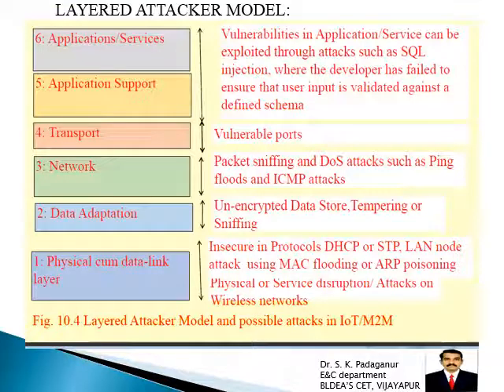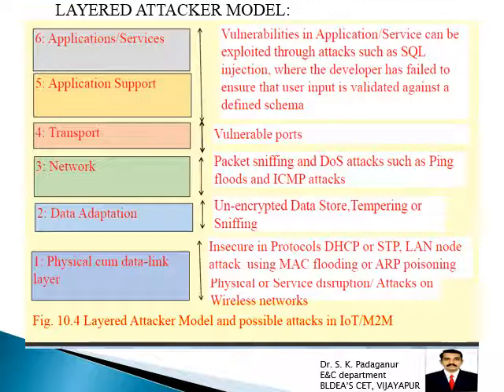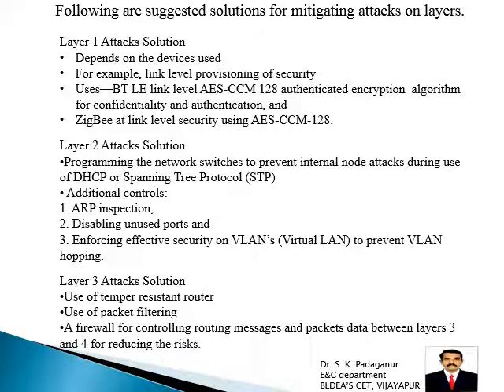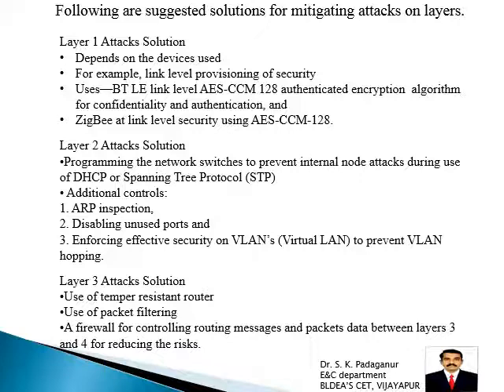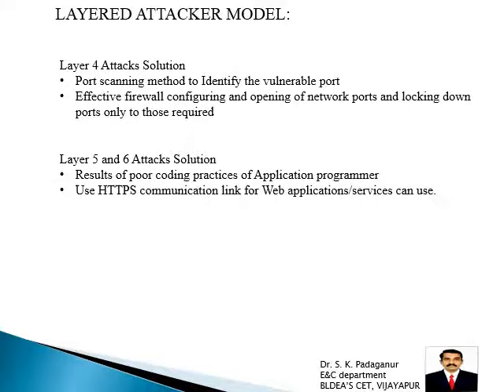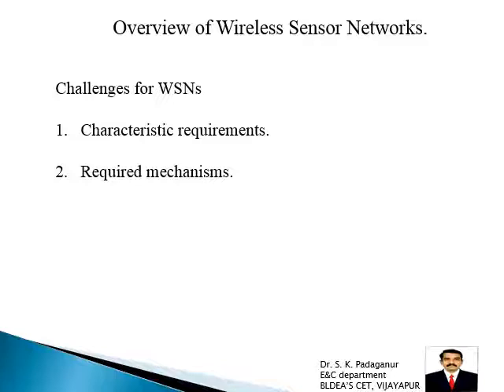Module 3.5: IoT Security Tomography and Layered Attacker Model and Introduction to WSN